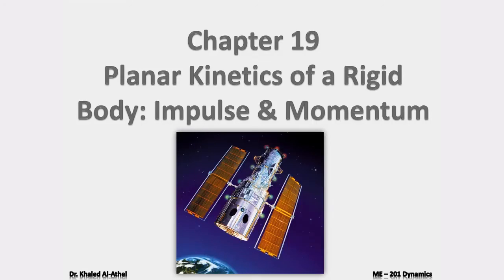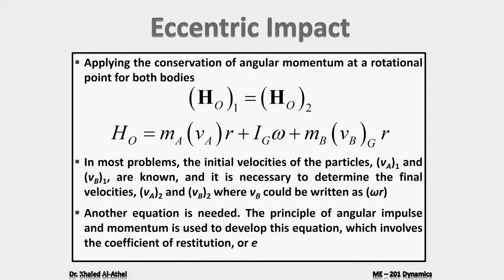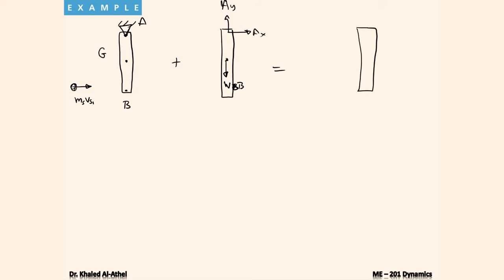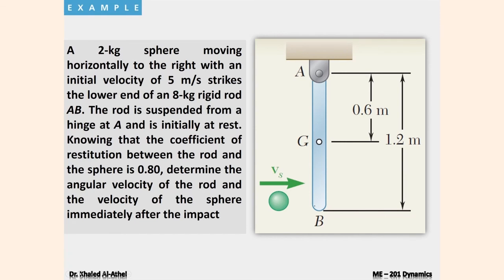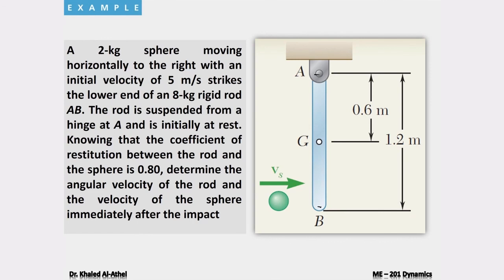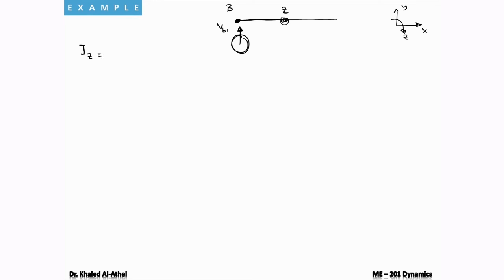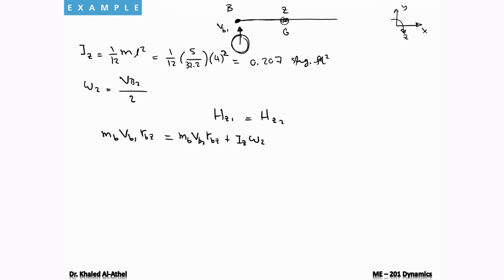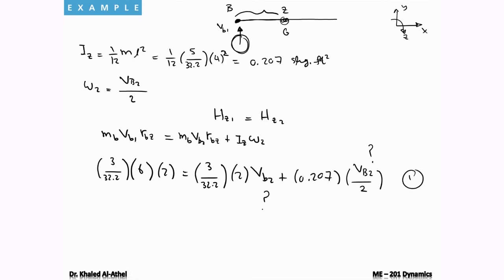Topic 3 Eccentric Impact